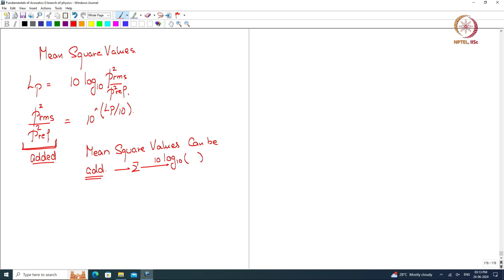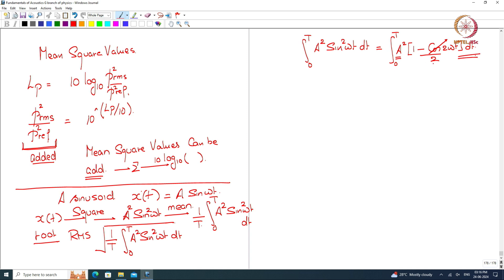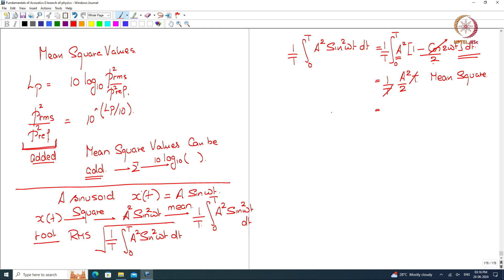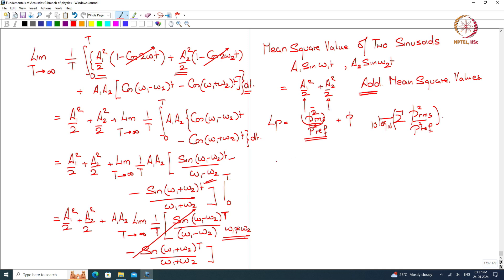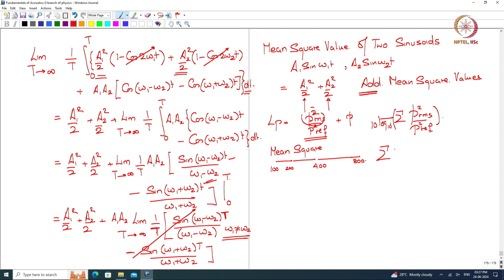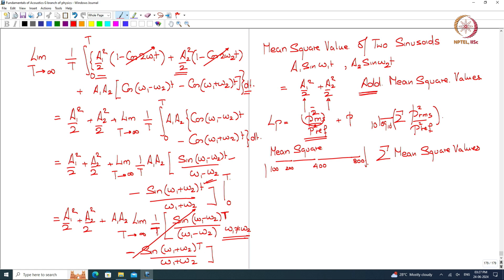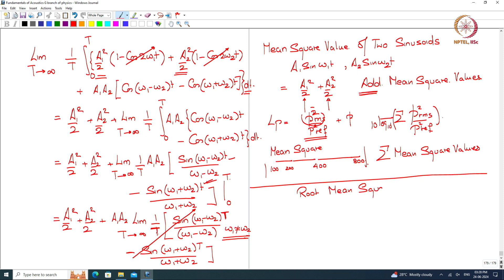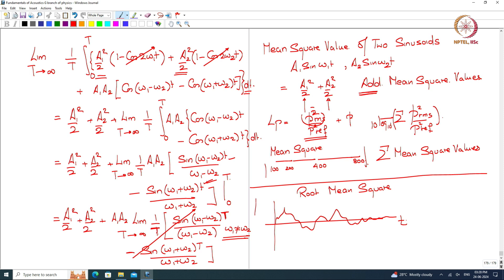Lec 51 Average mean square value of different frequency sinusoids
incoherent sources, logarithm, root mean square value, RMS value, human hearing, human perception, A weighting, frequency resolution, constant frequency bandwidth, constant percentage bandwidth, frequency analysis, narrow band analysis.